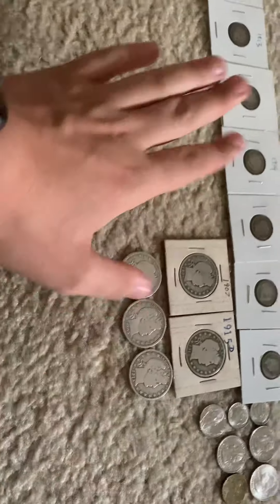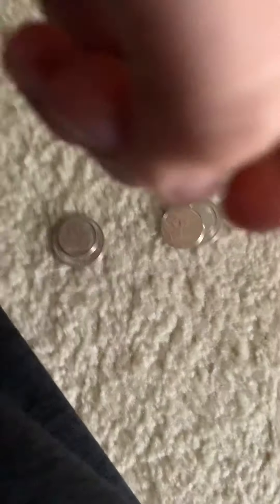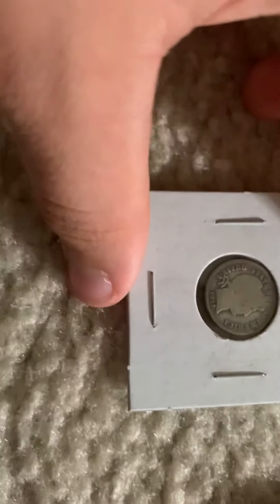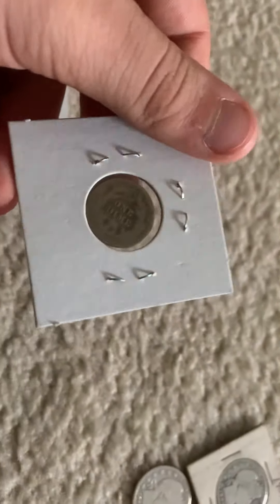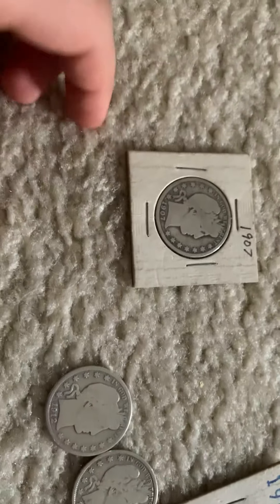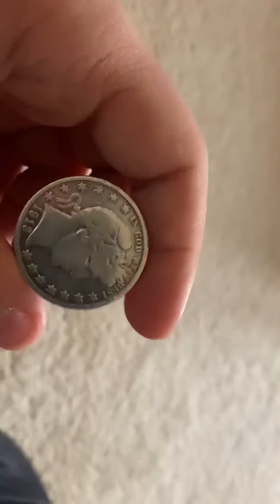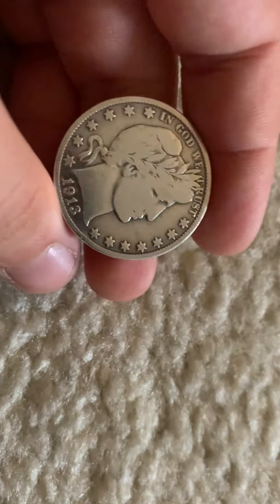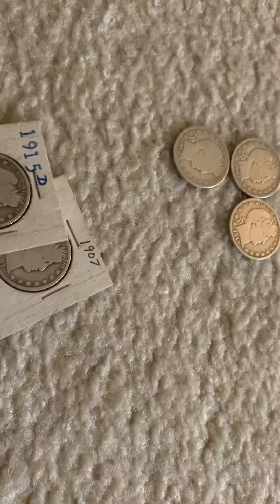LCS Pickup! All Barbers and Coinstar Find